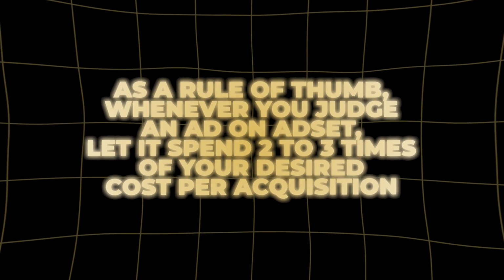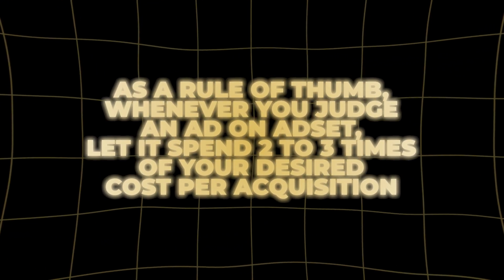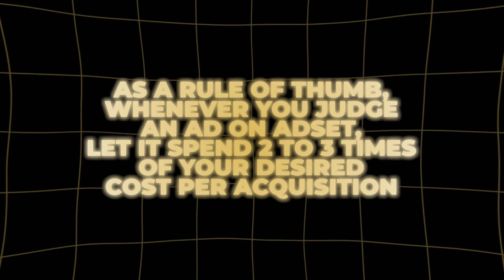This Facebook Ads Testing Structure Will Make You More Winning Ads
In this video, I break down a Facebook Ads testing structure that will help you create more winning ads.

You’ll learn how to test ad creatives, audiences, and targeting strategies effectively to maximize results.

By following this Facebook Ads strategy, you'll be able to optimize campaigns faster and find the best-performing ads more efficiently.

Watch as I guide you through setting up a structured approach to Facebook Ads testing that will increase your chances of finding profitable ads.